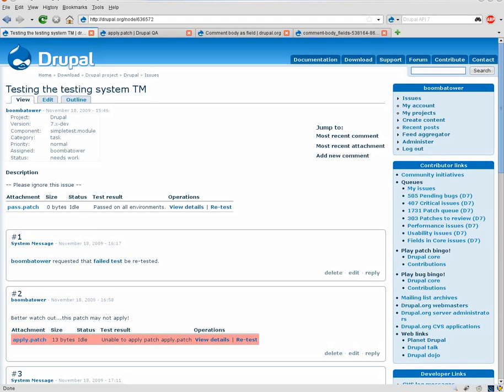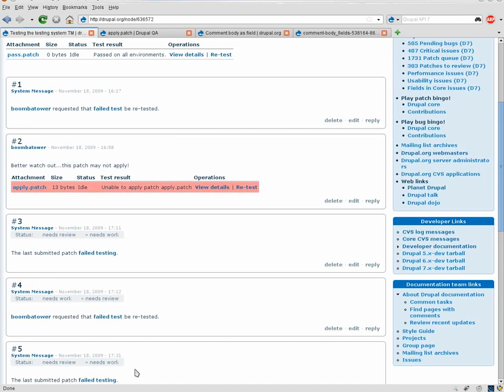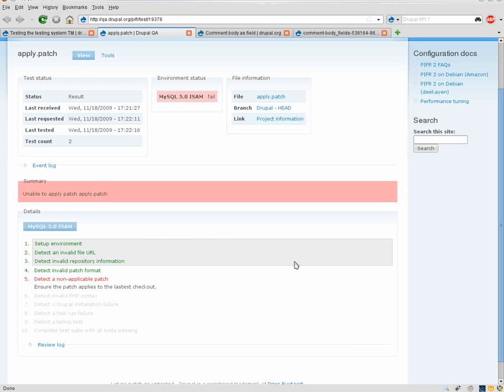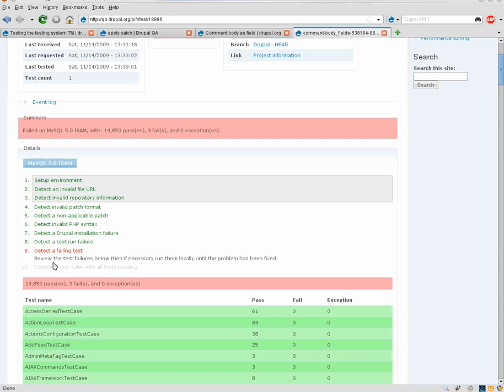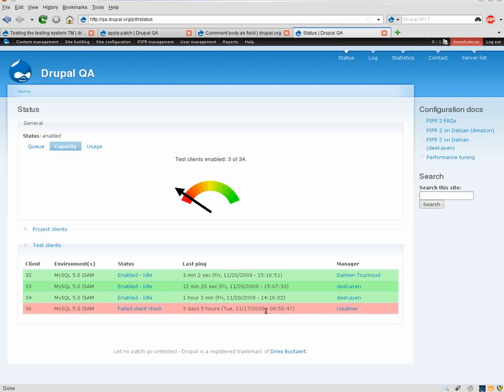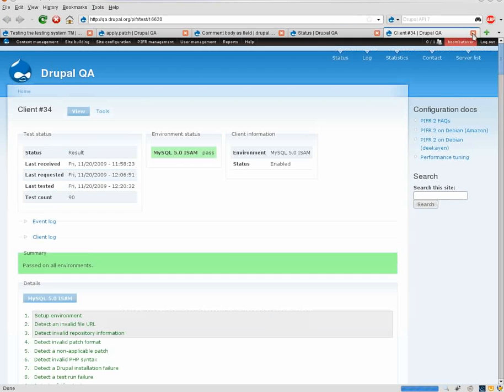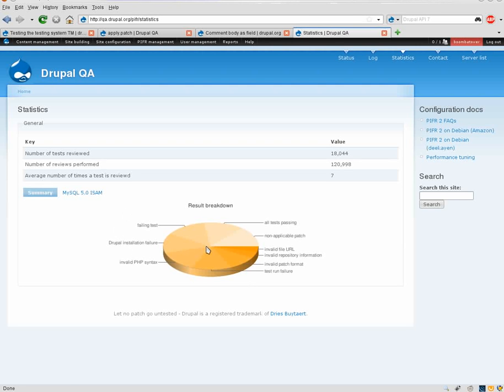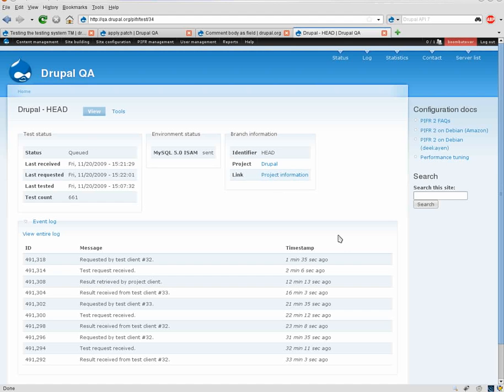Drupal QA 2.0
A quick look at some of the new feature visible through the interface of the Drupal automated testing system 2.0.